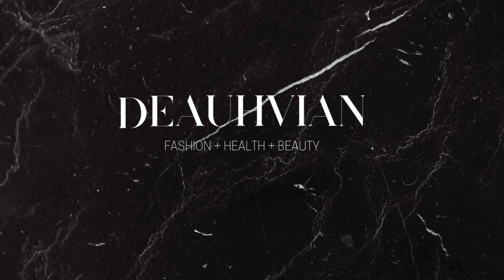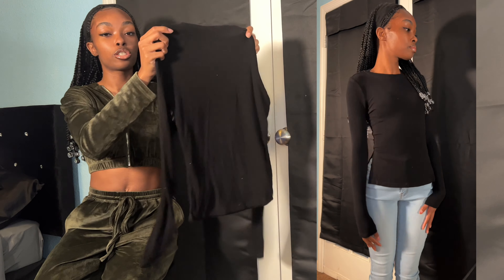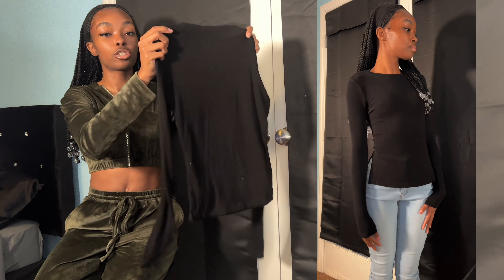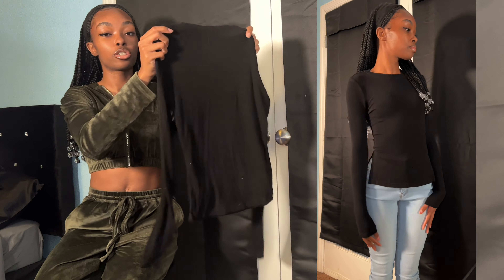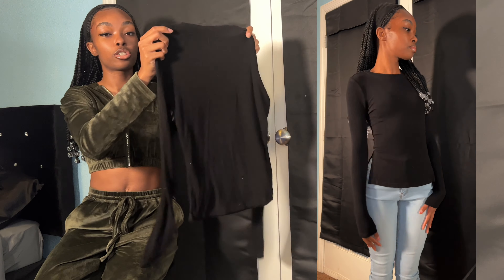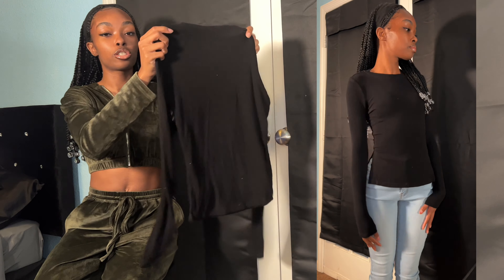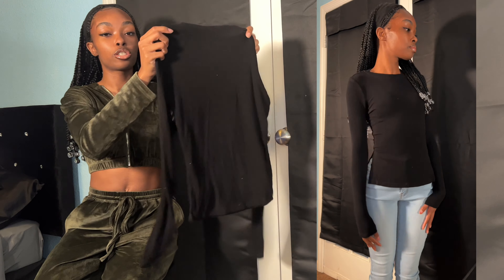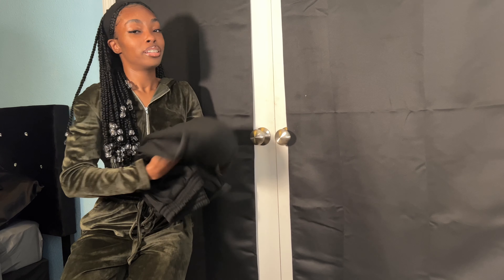HUGE✨ SHEIN SUMMER BASICS try on haul 2023✨| pieces you NEED 👀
hi💞

welcome for today I have a VERY simple yet cute SHEIN basics haul. More of these tops are appropriate for casual work attire so I hope you see something you like 👀

ITEMS IN VIDEO (NOT IN ORDER)

TAN SWEATPANTS: 1776684

BLACK  LETTER PATCH SWEATPANTS: 11580300

BLACK SOLID SLANT SWEATPANTS: 12203447

SHEIN BASICS BLACK SCOOP NECK CROP TOP: 10143258

MOTF BLACK VNECK TOP: 3415897

BLACK/TAN EZ WEAR MOCK NECK TEES: 6968072

BROWN SCOOP NECK LETTUCE TRIM TEE: 10673239

BLACK SHEIN BASICS MOCK NECK TEE: 1536444

GREY SHEIN BASICS RIB KNIT TEE: 1536353

DARK GREY SPANDEX RIB KNIT TEE: 1904477

BLACK HIGH NECK TOP: 1980677

BLACK MOTF PREMIUM COLLARD TOP: 2554449

BLACK DAZY POLO RIB KNIT TEE: 11418238

BLACK HIGH NECK TEE: 12041190

BLACK SHEIN BASICS SCOOP NECK CROP TOP: 10184456

BLACK SHEIN BASICS SOLID RIB KNIT SLIM LONG SLEEVE TEE: 3282235

BLACK DAZY SOLID BUTTON UP TEE: 10529139

FAQ(s)